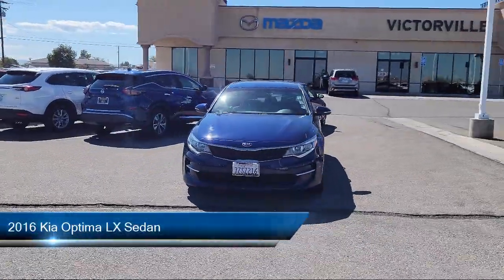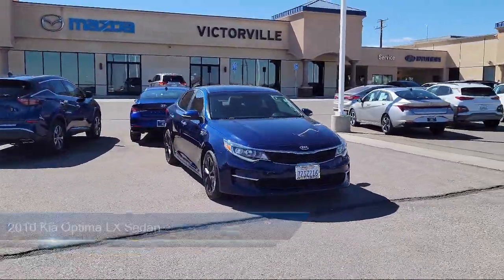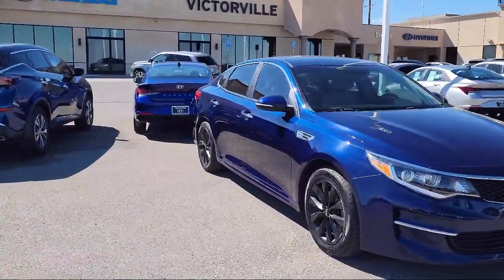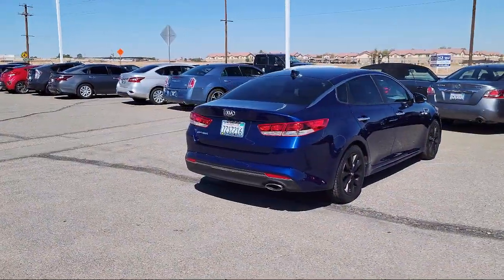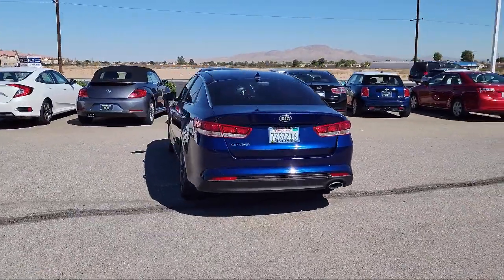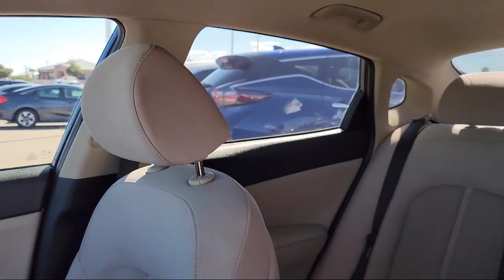2016 Kia Optima LX Sedan Victorville Apple Valley Hesperia Adelanto Barstow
2016 Kia Optima LX Sedan Stock Number: 2208053 Vin:5XXGT4L30GG003637.

Victorville Hyundai
14821 Palmdale Rd A